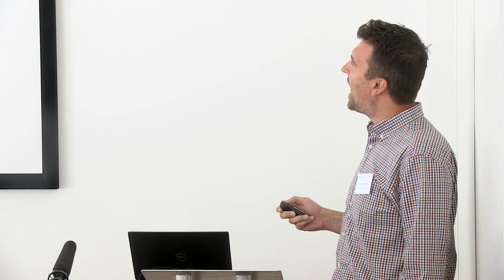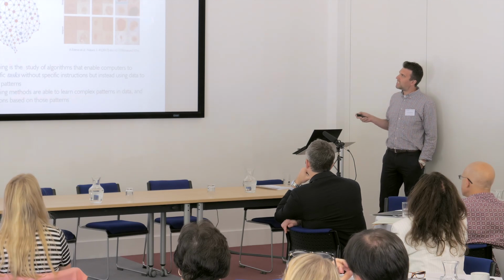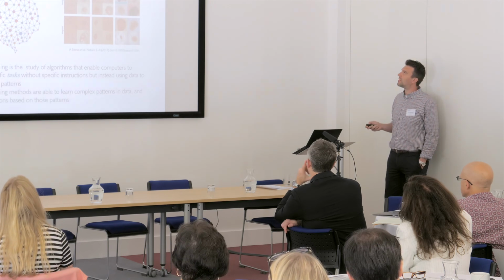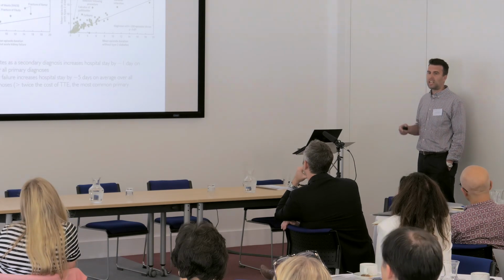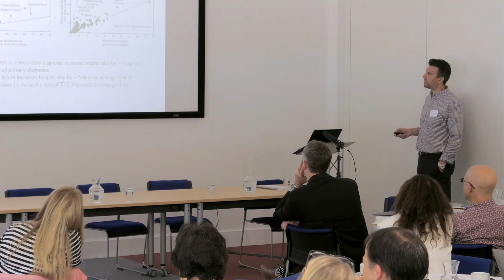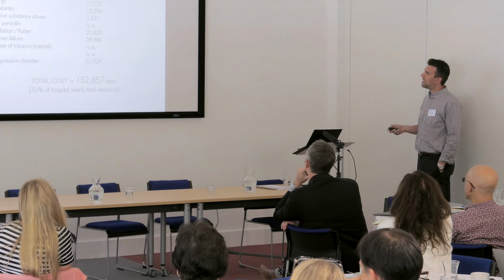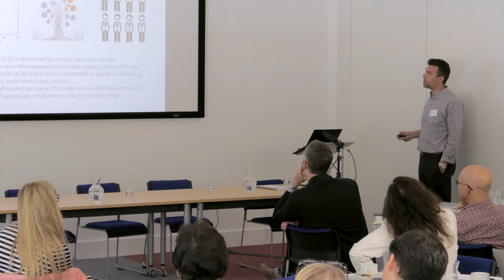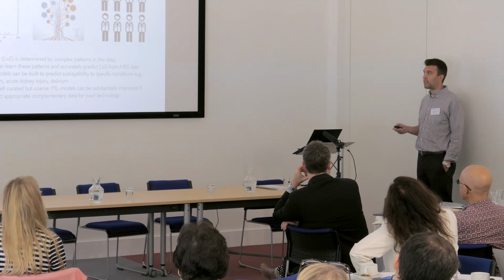How health data analytics can help you - Prof Ben MacArthur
Talk by Prof Ben MacArthur, Professor of Mathematics at the Life Science Interface, Universit of Southampton given at the Institute of Market Access Pilot Course; Getting the NHS to use your technology: principles of market access course.

Market Access, Accelerated